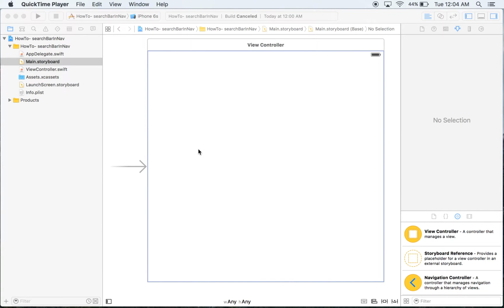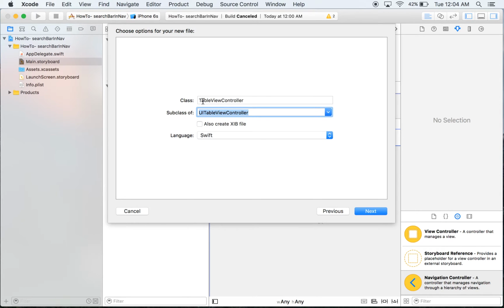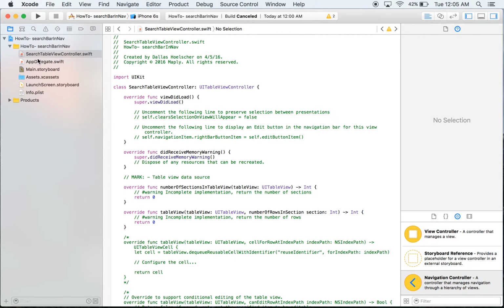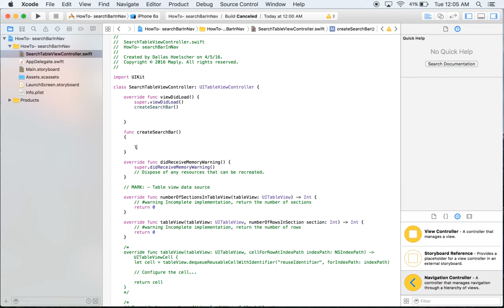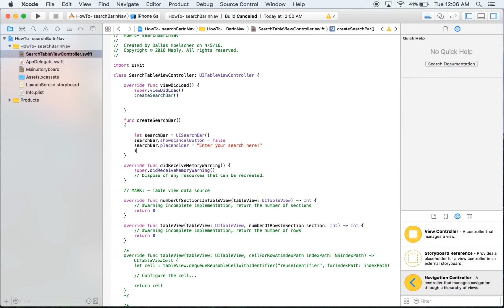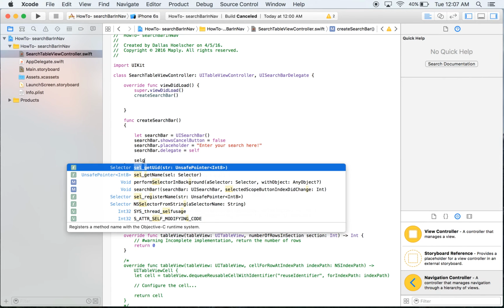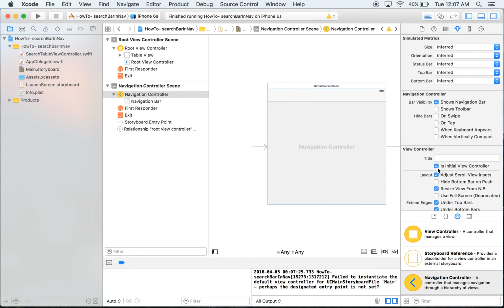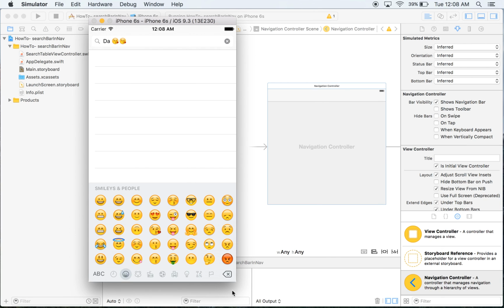Creating a search bar inside a Navigation Bar - Swift in less than 10 minutes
***Please Read***
Please watch this video in 720p or higher so you can read the text.

This tutorial will show you how to incorporate a searchbar inside of a navigation bar in swift. This is good because you waste no space inside of the screen for the search bar.